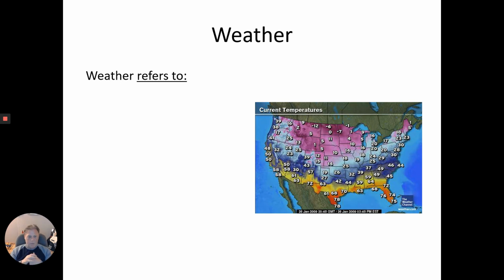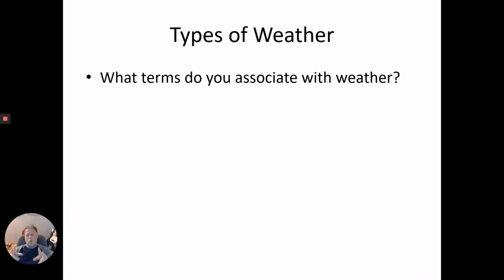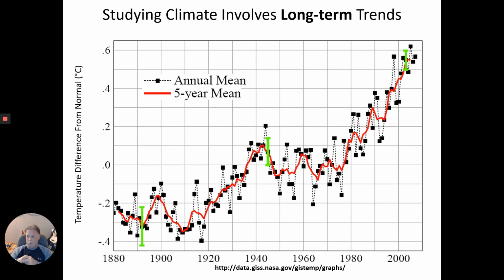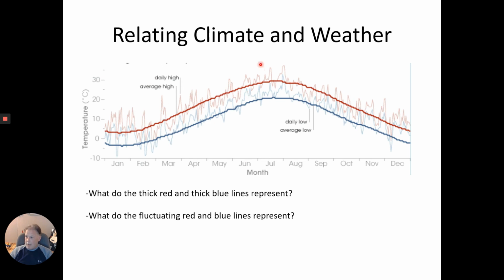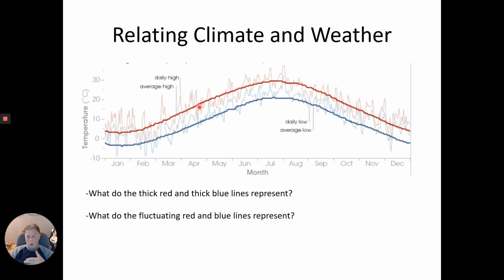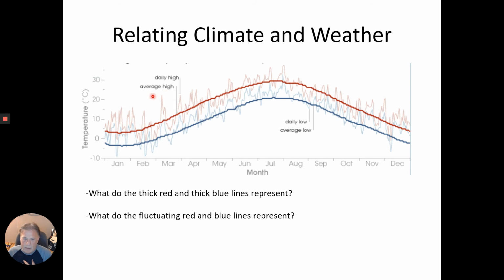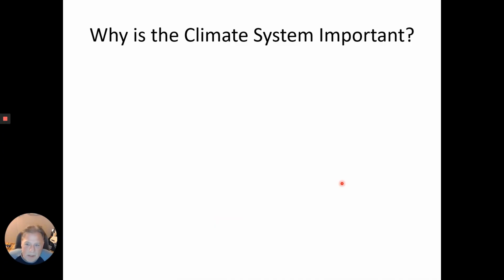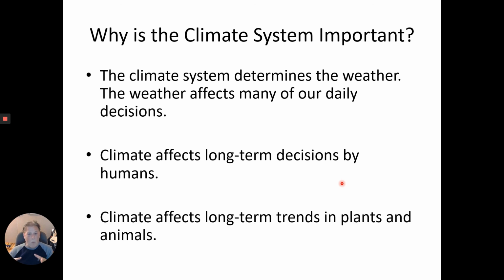Climate weather PowerPoint